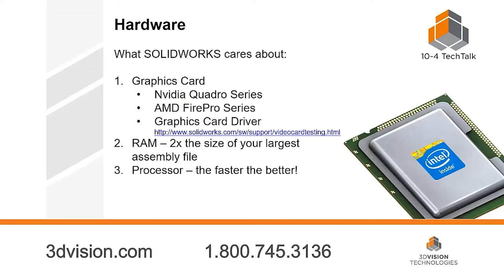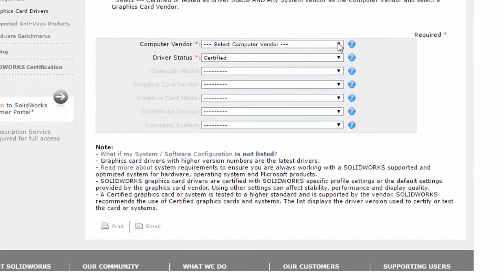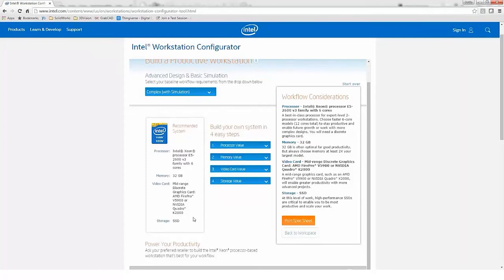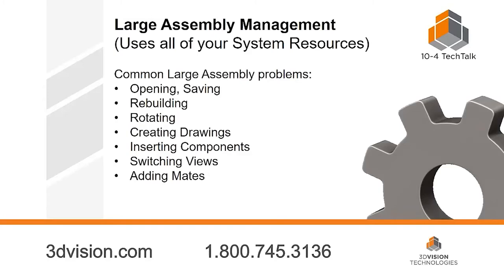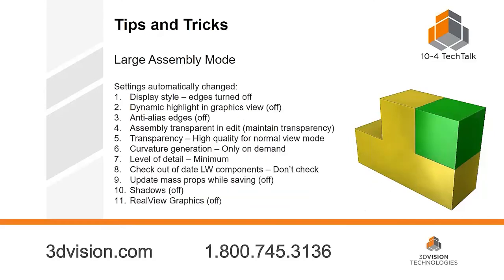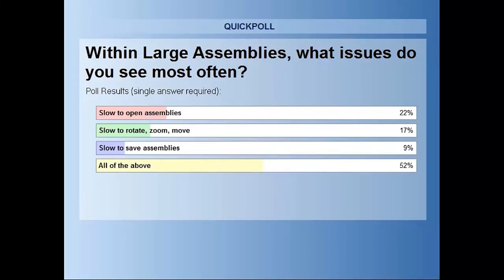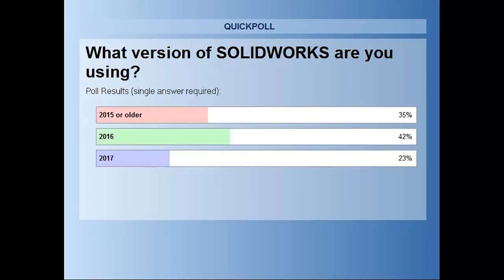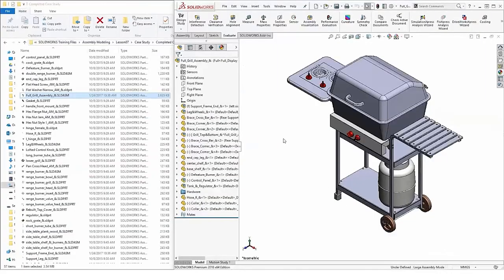10-4 TechTalk - Increase Your SOLIDWORKS Performance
This 10-4 TechTalk discusses what options and workflows can be used to increase your performance with SOLIDWORKS, reduce the chances of crashing, and keep you working.  Hear from our Technical Support staff about the latest issues they are seeing related to slow performance that can easily be avoided. Learn which options and workflows they recommend for increasing your SOLIDWORKS performance and reliability. They  also discuss some of the more common performance issues.